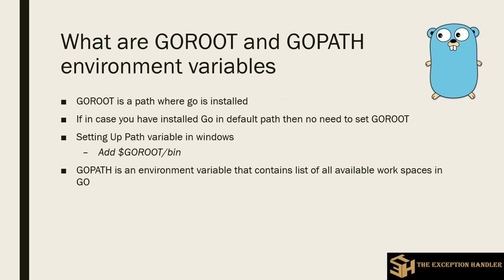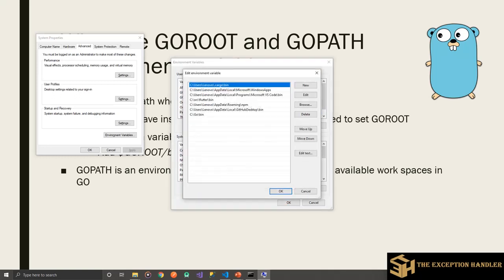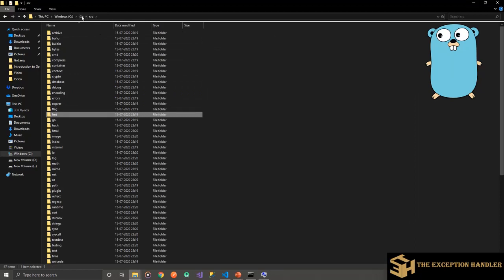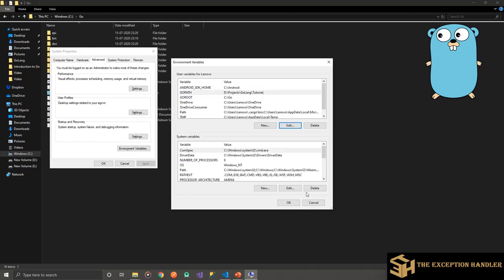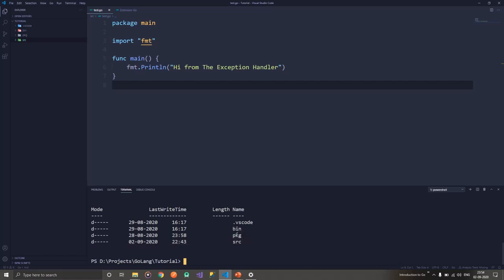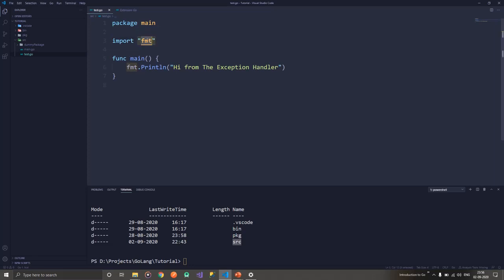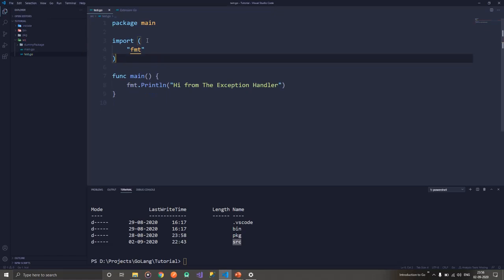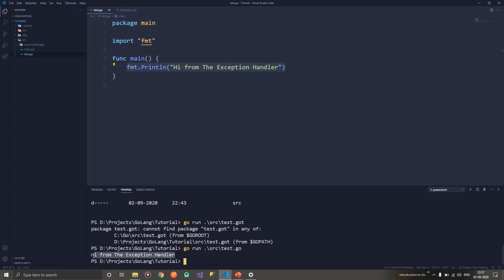Setting the development environment in GoLang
In this video, we will be talking about how to set up your development machine.
We will also focus on the two main environment variables that are needed to be set or created to start using GO, we will also learn the importance of the two in detail.

In case you have not installed GO on your machine please go ahead and watch our video on how to install GO the link to the video is :

00:00 Introduction
00:56 understanding GOROOT environment variable
02:55 understanding GOPATH environment variable
04:20 setting up first workspace
08:50 thankyou